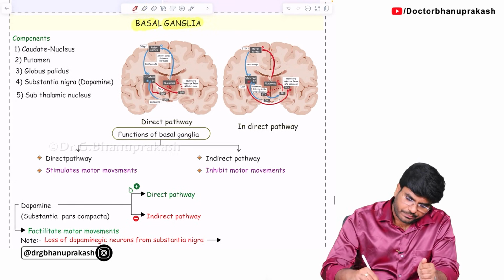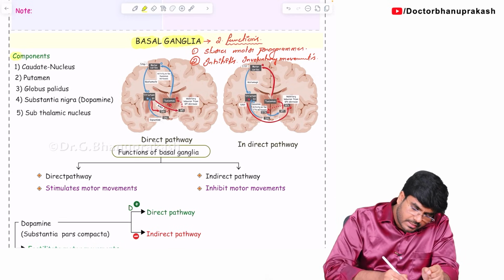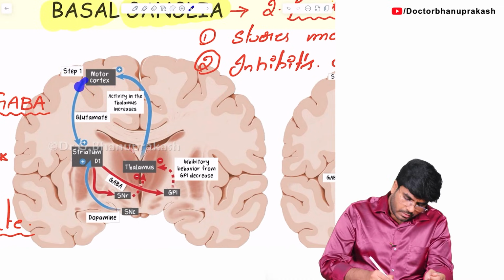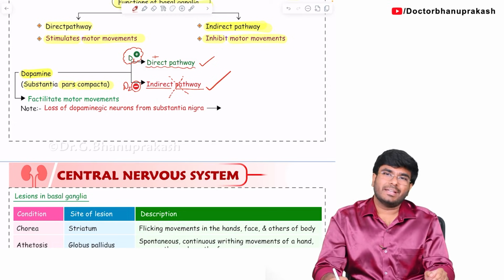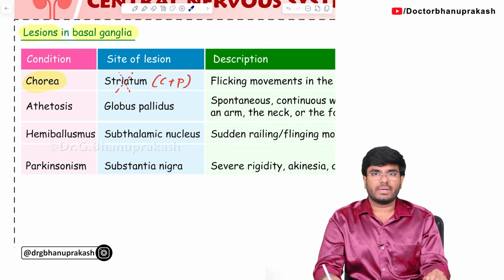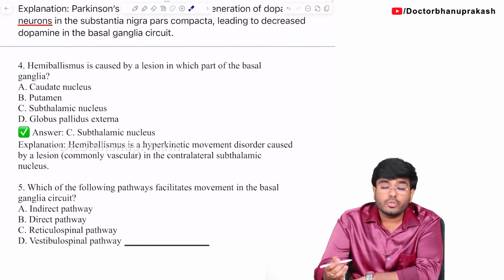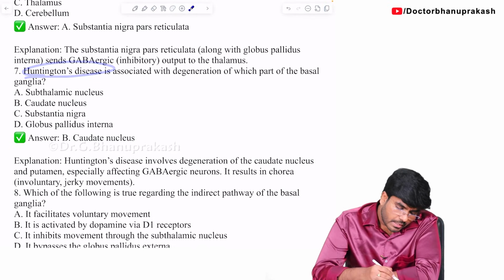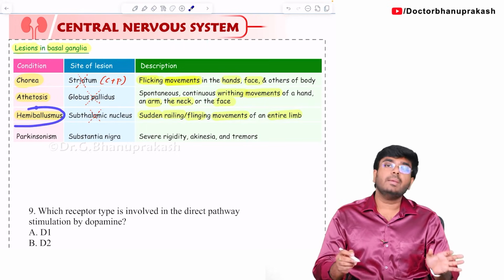18. Physiology of Basal Ganglia 🧠⚡ | Motor Control, Pathways & Clinical Correlations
Physiology of Basal Ganglia 🧠⚡ | Motor Control, Pathways & Clinical Correlations

The basal ganglia play a central role in the regulation of movement, posture, muscle tone, and motor planning, and this lecture explains their physiology in a clear, concept-oriented and exam-focused manner for MBBS physiology 🧠📚. The basal ganglia include the caudate nucleus, putamen, globus pallidus, subthalamic nucleus, and substantia nigra, which function together as a motor modulation system rather than a direct motor pathway ⚡. The lecture details the direct and indirect pathways, explaining how dopamine from the substantia nigra facilitates movement via the direct pathway through D1 receptors and inhibits movement via the indirect pathway through D2 receptors, maintaining smooth and coordinated voluntary actions 🔥. Neurotransmitters such as dopamine, GABA, glutamate, and acetylcholine are integrated into pathway logic to explain excitation and inhibition within basal ganglia circuits. Clinical correlations are emphasized, including Parkinson’s disease with bradykinesia, rigidity, and resting tremor due to dopamine deficiency, Huntington’s disease with chorea from caudate degeneration, hemiballismus due to subthalamic nucleus lesions, and dystonia resulting from disordered basal ganglia output. By linking anatomical nuclei, physiological pathways, and characteristic movement disorders, this lecture builds strong conceptual clarity essential for MBBS theory exams, viva voce, MCQs, and clinical understanding of extrapyramidal motor control ❤️✨.